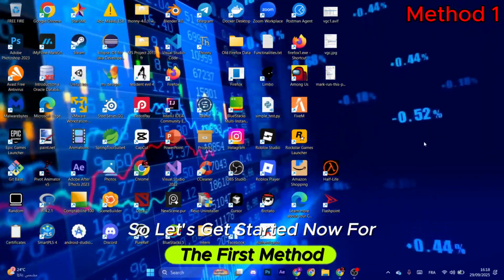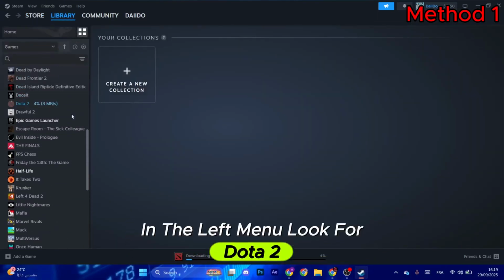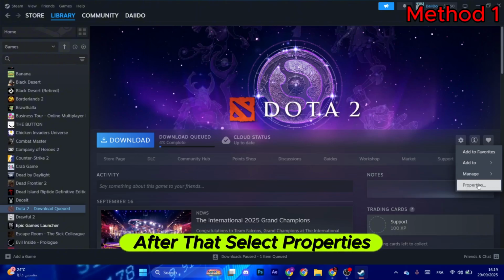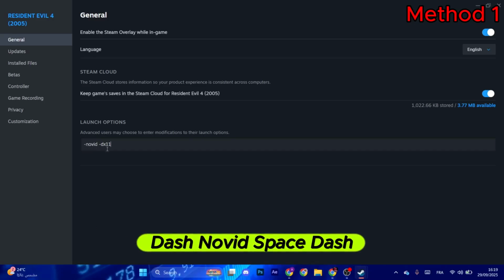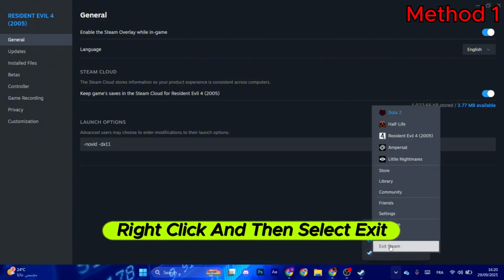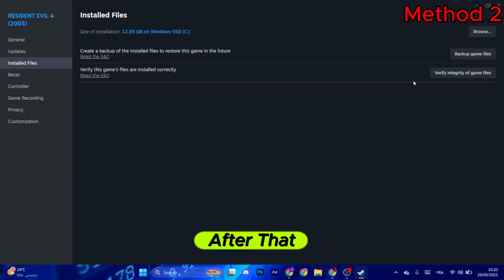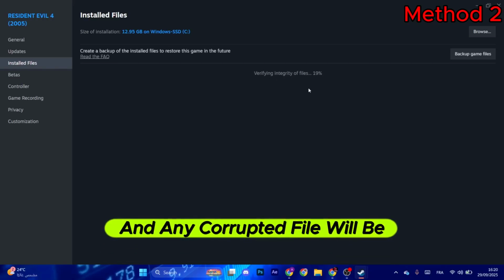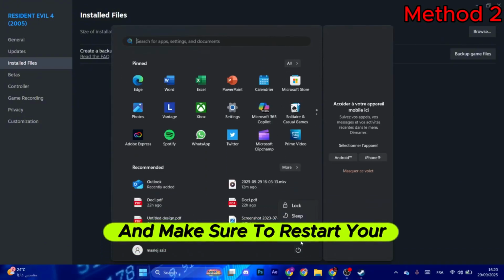How to Fix Dota 2 Failed to Create DX11 Render Device (Step by Step 2025)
Getting the **“Failed to create D3D11 / DX11 render device” error in Dota 2? 🎮 This usually happens because of DirectX, GPU drivers, or outdated system settings. In this step-by-step 2025 guide, I’ll show you how to fix it and get back into the game fast.

✅ In this tutorial, you’ll learn:

Why Dota 2 fails to create a DirectX 11 render device

How to update and reinstall GPU drivers

Forcing Dota 2 to run with DirectX 11 or Vulkan

How to verify and repair game files on Steam

Advanced fixes for Windows 10 & 11